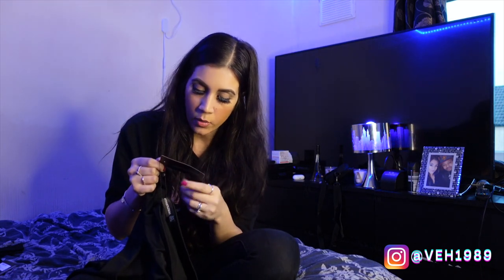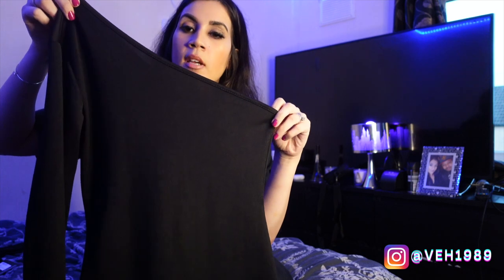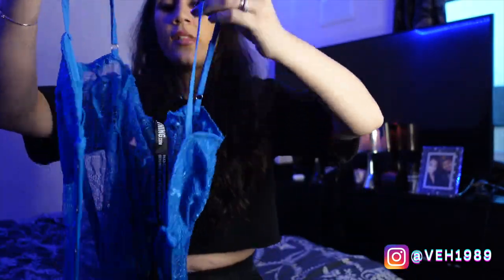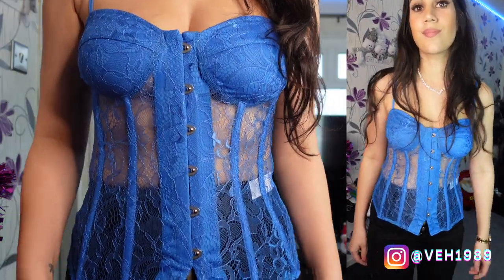PRETTY LITTLE THING HAUL Dec 2020 (Try On)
Hi Guys Today I Have For You A PRETTY LITTLE THING HAUL!!! Hope You Guys Enjoy The Pieces I Got And The Try Ons.

So turn on your notifications to be notified when I upload new videos, so you don't miss anything!

Hope you all enjoyed. Please let me know what you guys want to see next, in the comment section!

xoxo